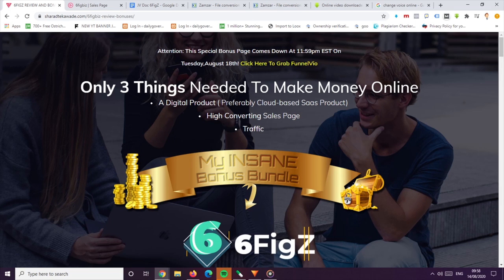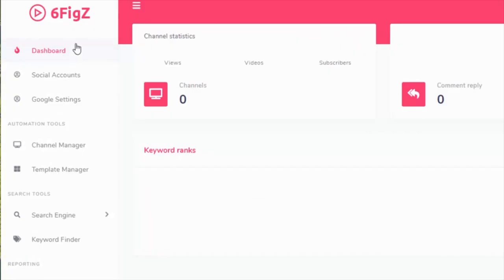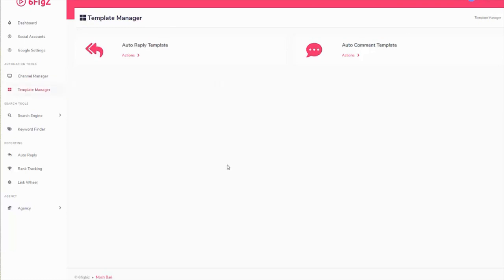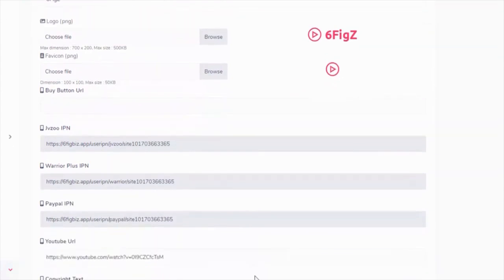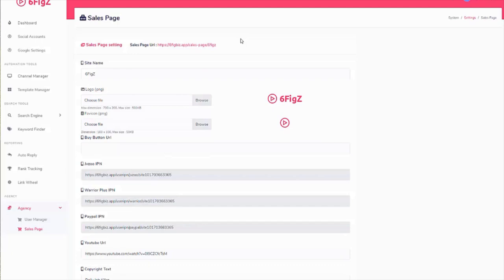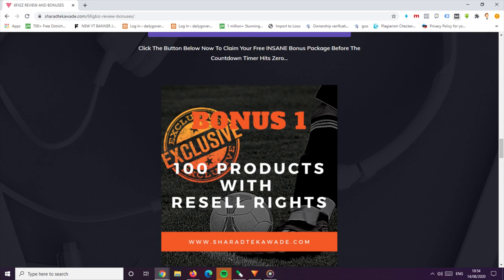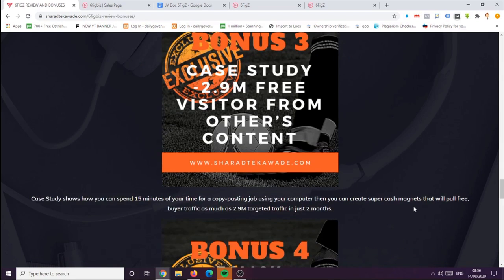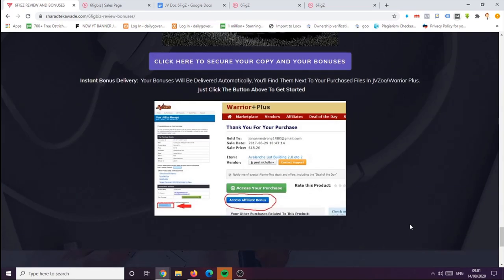6Figz review 2020 🎁and 🎁Get My VIP Bonuses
⏱️TIMESTAMPS⏱️

0:00  Introduction.
0:23  What is 6figz?
1:15  6figz demo.
5:40  6figz review prices and OTO's.
7:00  6figz review Bonuses.

WHAT IS 6FIGZ ALL ABOUT?

This is a proven 6 figure per month business model Product owners are doing it with great success on Clickbank, JVZoo, Warriorplus and hundreds of other marketplaces.

It provides customers a complete 3 in 1 SAAS ( software as a service) business package that they can make money in two different ways. they can make money by using the software and drive traffic from YouTube completely automatically And they can also make money as an agency by selling the software as a service to their clients

BENEFITS:-

3 in one business in a box
One can generate income by charging one of price or
One can generate recurring income
Free traffic Using an automated software
Agency rights
Proven six-figure a month business model